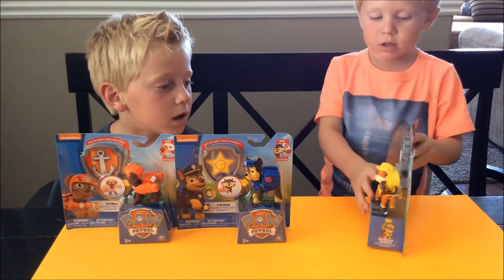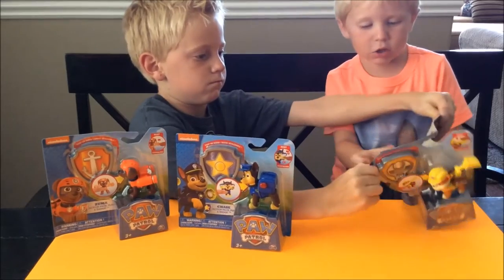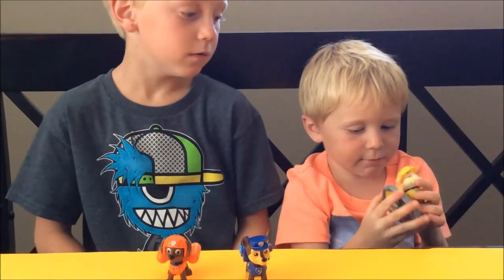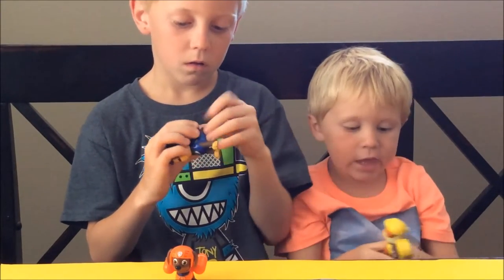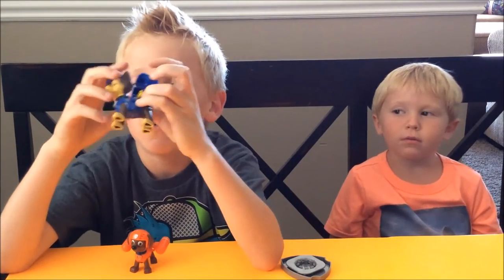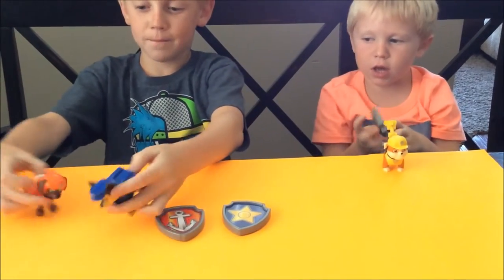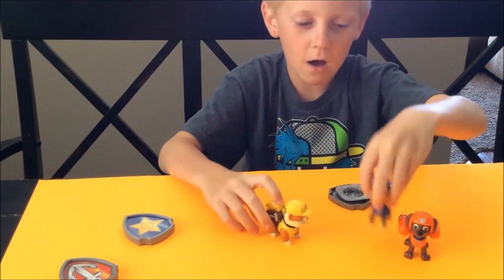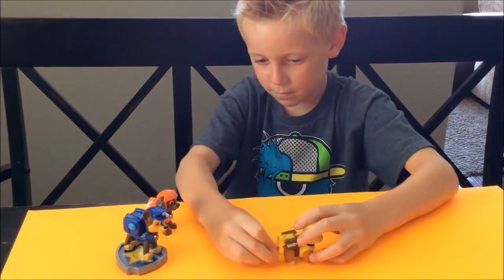Paw Patrol Toy Review Chase Zuma Rubble Patrulla de la pata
Hi Friends! Toy Box Leagues boys are doing a Paw Patrol Toy Review. The are opening up three Action Pack Pup & Badge toys, Chase Zuma and Rubble.  With Paw Patrol, no job is too big, no pup is too small. The whole set includes Chase, Rubble, Skye, Marshall or Zuma, each pup has a unique push button transformation for hours of imagination fun

Paw Patrol is an action-adventure series starring a pack of seven pups: Marshall, Chase, Rocky, Zuma, Rubble, Skye and Everest who are led by a tech-savvy boy named Ryder. With a unique blend of stunts, pop culture references and lots of child-friendly humor, the PAW Patrol works together on high-stakes rescue missions to protect the city of Adventure Bay.

Patrulla de la pata!!